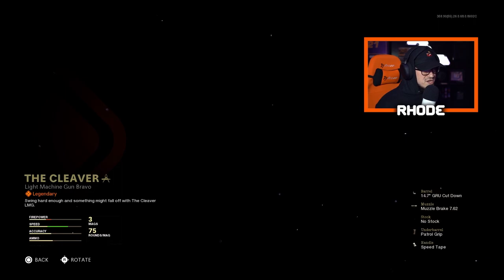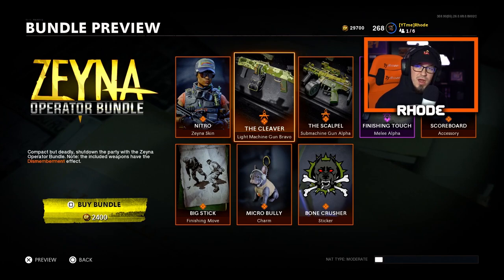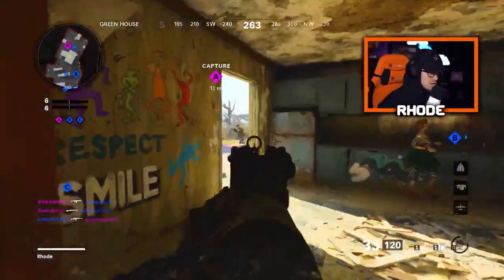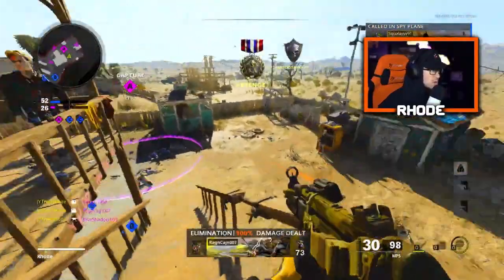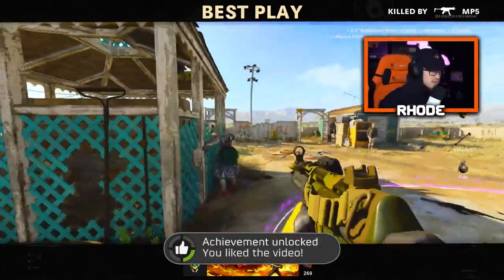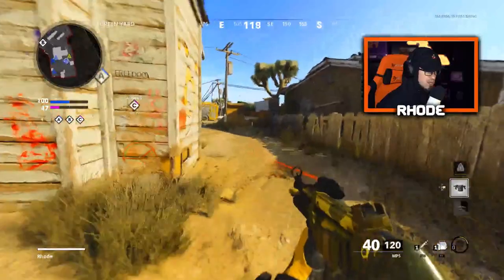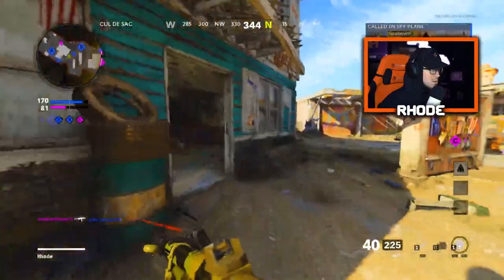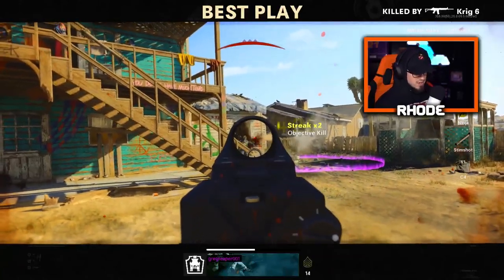NEW ZEYNA OPERATOR BUNDLE in COLD WAR! "THE SCALPEL" MP5 in COLD WAR.. DISMEMBERMENT EFFECTS! (BOCW)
NEW ZEYNA BUNDLE in BLACK OPS COLD WAR... NEW OPERATOR in BLACK OPS! DISMEMBERMENT EFFECTS on MP5 and RPD! Zeyna Cold War / Cold war zeyna operator bundle!

My videos mainly consist of:
~ Warzone
~ New Updates